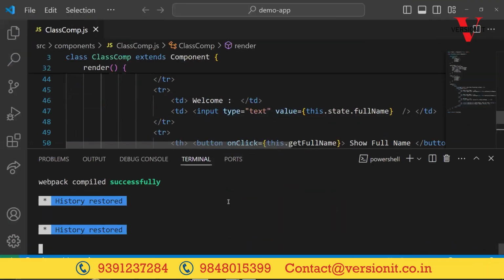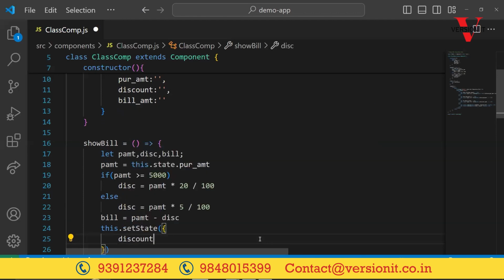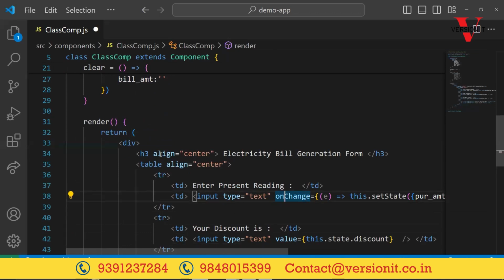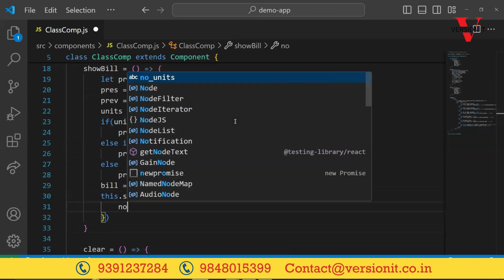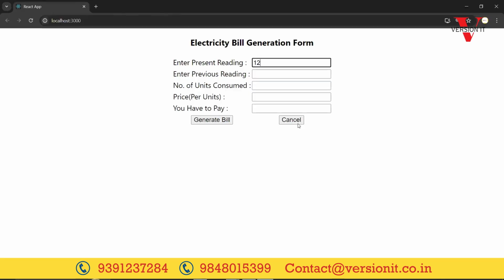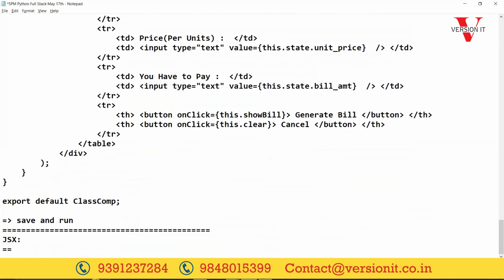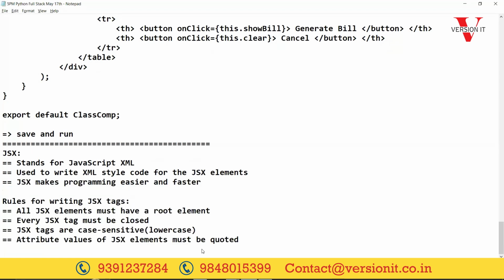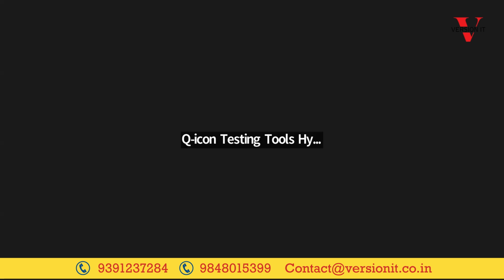React-js tutorials for beginners _ Class#4